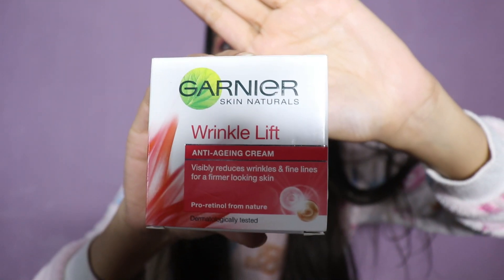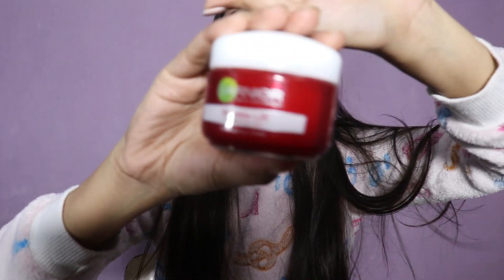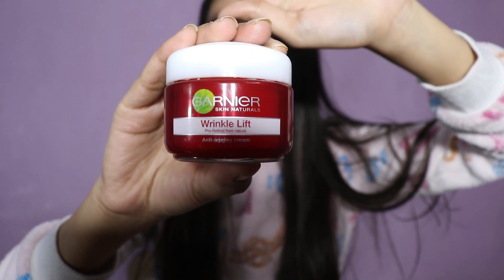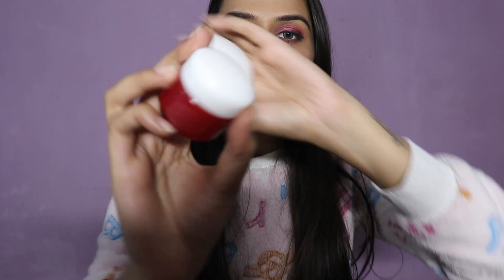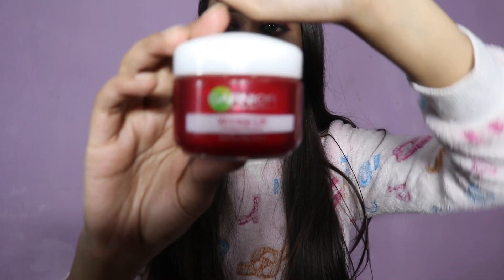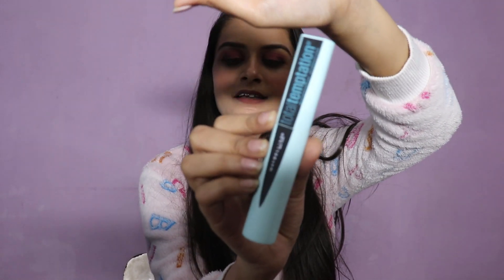HUGE NYKAA HAUL.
HI GUYS,
So i am back with another haul video about makeup products from Nykaa.
I hope you guys love it. Also, do checkout the links mentioned below and the shoutouts given at the end of this video.
Products Link:
1. Garnier Wrinkle Lift Anti-Ageing Cream.

2. Maybelline New York Total Temptation Mascara - Very Black 604.

3. Swiss Beauty Metallic Liquid Eyeshadow.

4. Nykaa Just Wink It! 12 in 1 - Eyeshadow Palette - Crushed Berries

5. Nykaa Matte To Last ! Liquid Lipstick - Madras-Kaapi 05.

6. Pears Soft & Fresh Body Wash.

7. Makeup Revolution Re-Loaded Palette - Newtrals 2.

8.  Lakme Deep Cleanser Cleansing Milk.

LOVE Xoxo.
SocialMedia Handle :
SC: n.gandhi2016